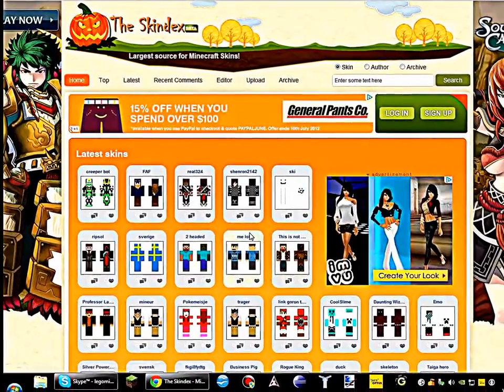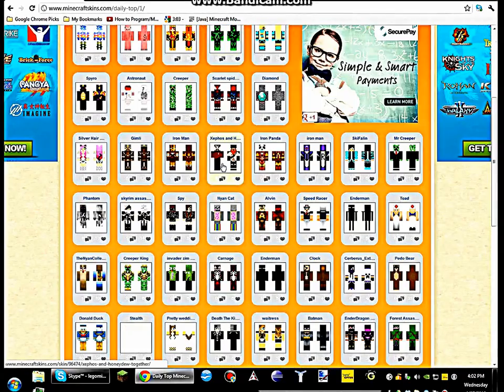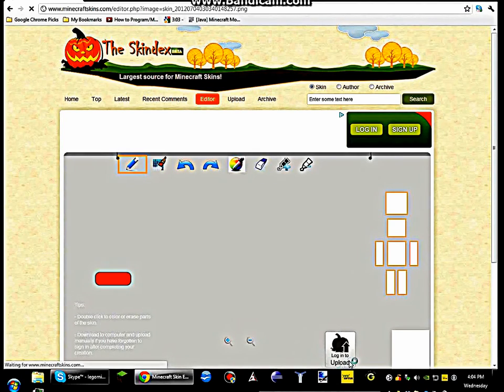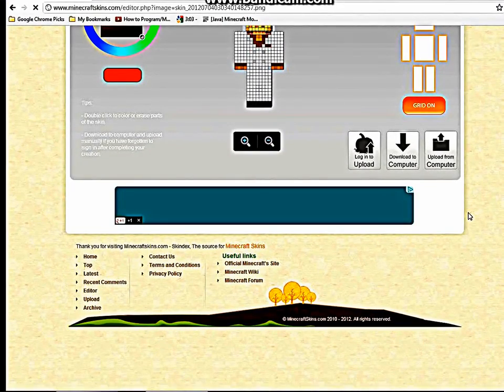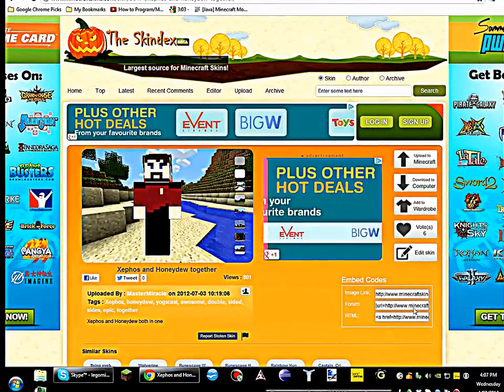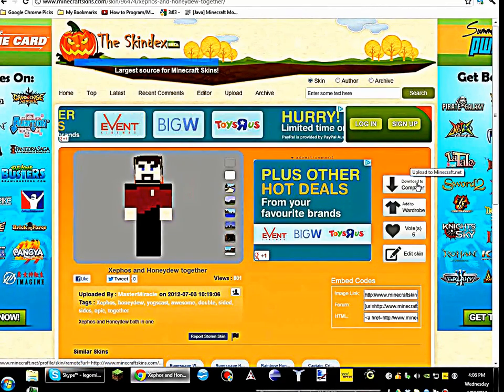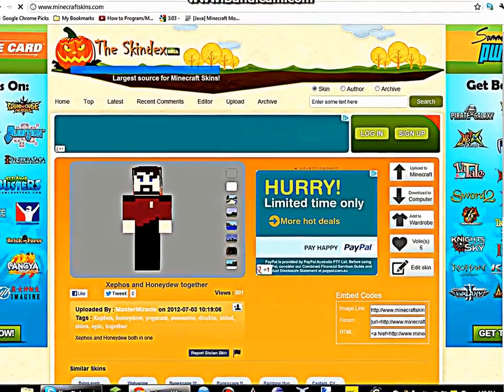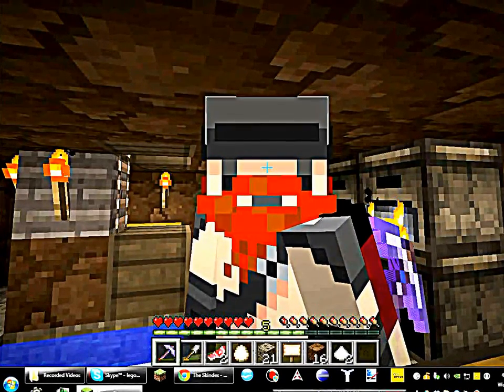Minecraft Skindex - HOW TO GET SKIN ON MINECRAFT PC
= a way to Get Skin = simply click on the skin you wish and once it takes you to the Minecraft skin's page look to the correct facet of the screen. you must see "Upload to Minecraft" "Download to computer" and stuff. you'll be able to either click one or the opposite. If you transfer it it takes you to the minecraft web site wherever you have got to sign up. once you sign up it'll raise you if you wish to alter the skin. If that is the skin you wish press "Change" If you transfer it you have got to manually go and log-on to the Minecraft web site. move to Profile. Then click browse. = a way to GET SKIN Minecraft = The skin ought to be in your downloads section in your libraries. Click the skin, then open once the window pops up. you will not be ready to see the skin next to the browse button ,but you'll be able to check and highlight what ever is within the bar. Next, press transfer. It ought to say it modified. Thanks for bearing with American state and hope this helps! compassionate however long this is! = Minecraft Skindex =